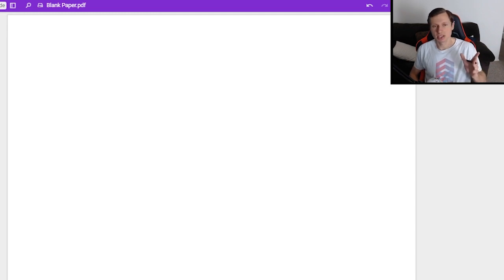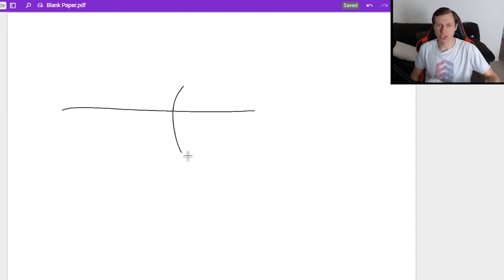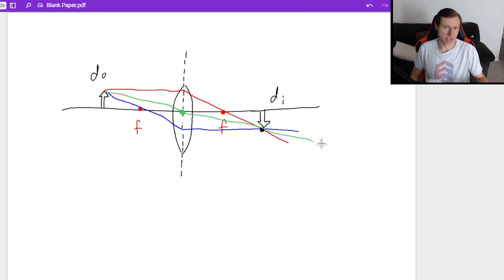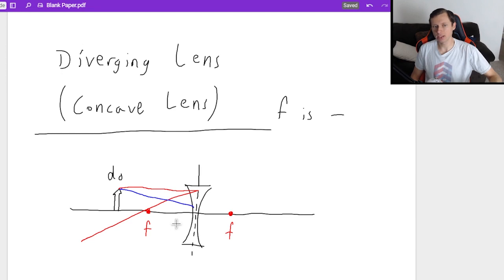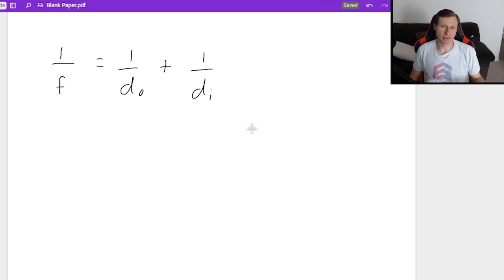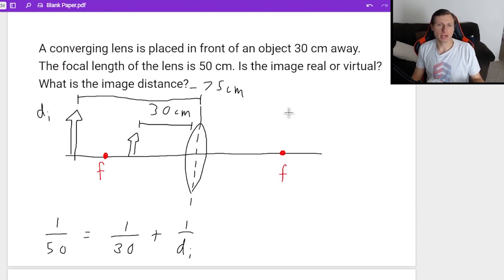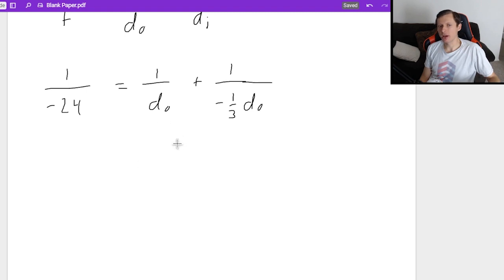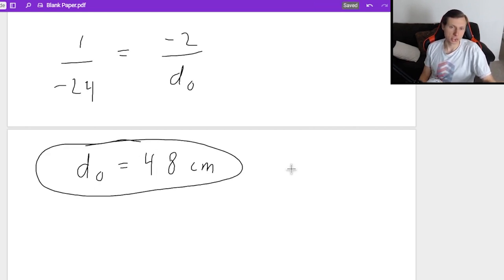Converging and Diverging Thin Lens Problems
Here's an explanation of the converging (convex) lenses and diverging (concave) lenses, with 2 example problems.